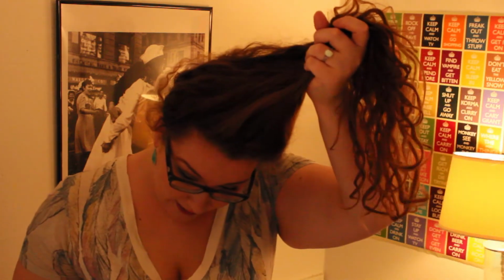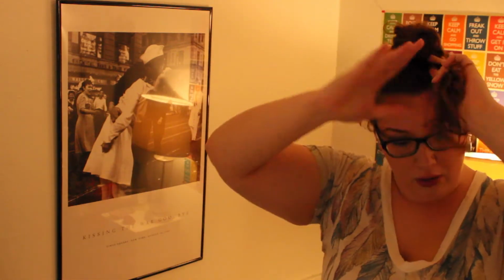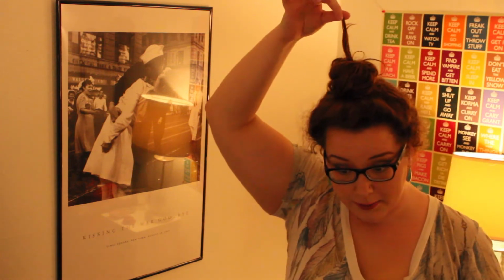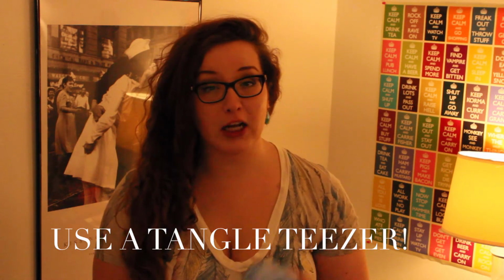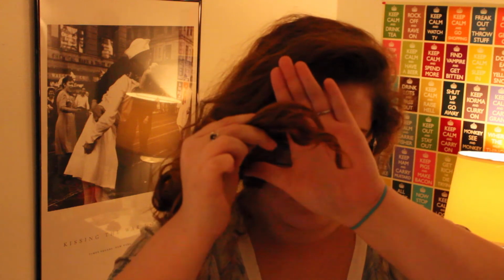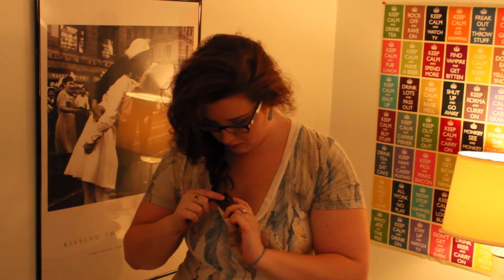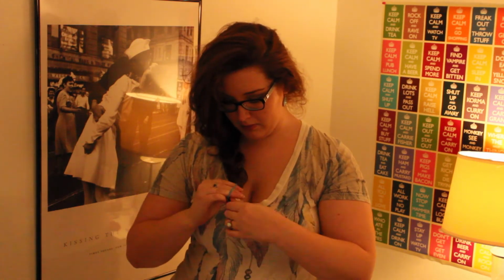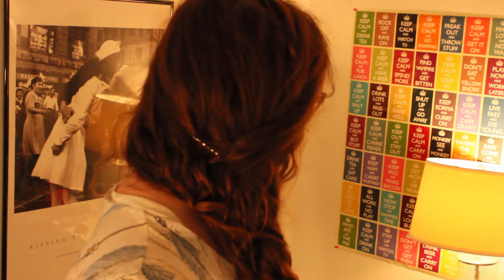Easy Fishtail & Rope Braid for Curly Hair ♡ Protective Hairstyles ♡ Curly Hair Routine Day No. 3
DAY 2 COMING SOON! READ BELOW FOR MORE INFO ON SECOND DAY HAIR!

I'm so sorry this has taken so long to get up! Half of the footage I have for this video is corrupted and I tried to make a video without and it just doesn't make sense! Mehhh. Going to refilm it tomorrow! Day No. 4 will be up tomorrow or next!

Thanks for stopping by, ladies! Try out some of my favorite protective hairstyles, for days when I don't need my hair to be styled or use any heat.

I just started a new Instagram for my channel! Follow me @thewhirlsandcurls!!! xx

Shirt: Urban from years and years ago
Earrings: Francesca's Collections
Face: Clinique Moisture Surge + Benefit Hello Flawless! Pressed Powder in Petal
Cheeks: Benefit Watt's Up! highlighter + Too Faced Milk Chocolate Soleil Bronzer

♡ Music
En La Brisa - by Dan-O at Danosongs.com. Go check out his amazing music!!